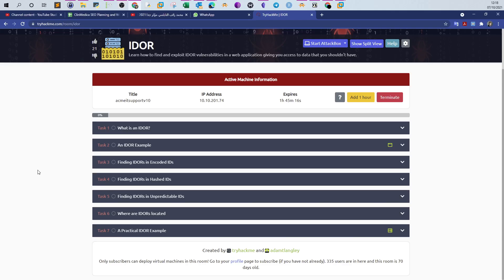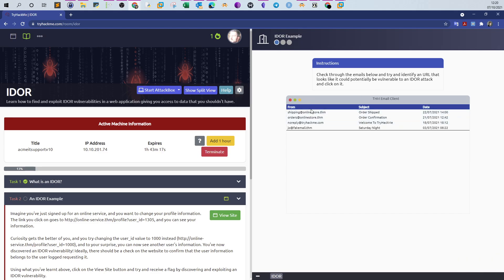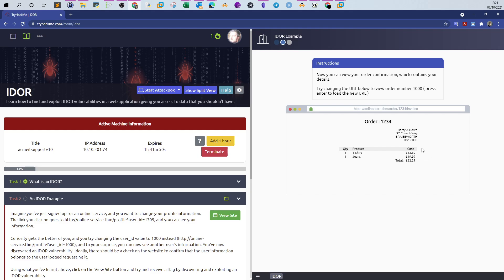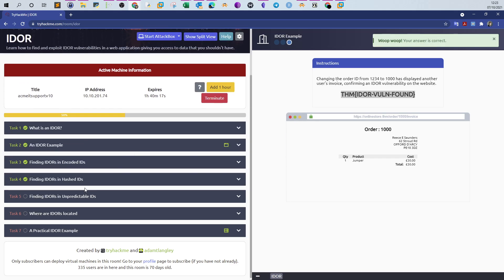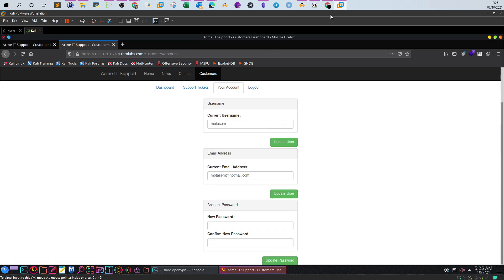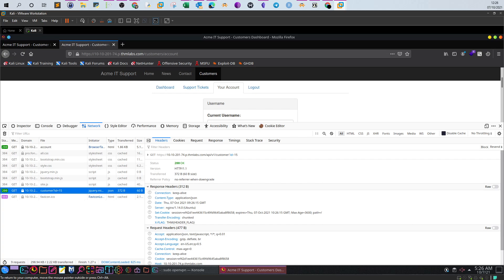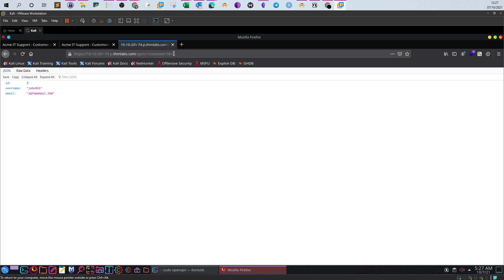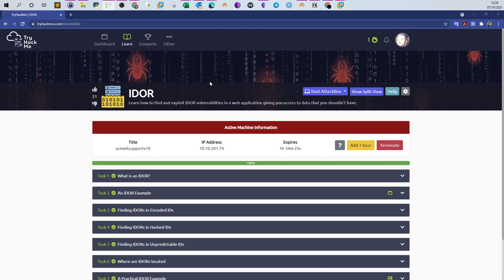Insecure Direct Object Reference Vulnerability Explained (IDOR) | TryHackMe IDOR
🚀(2nd link) Cyber Security Certification Notes & Cheat Sheets
In this video walk-through, we covered Insecure Direct Object Reference Vulnerability and how to exploit it. You're going to learn what an IDOR vulnerability is, what they look like, how to find them and a practical task exploiting a real case scenario.
Writeup
0:00 Introduction to IDOR (Insecure Direct Object Reference)
0:15 Setting Up the TryHackMe IDOR Lab
1:02 What Does IDOR Stand For?
1:14 Demonstrating an Example of IDOR
2:20 Testing URLs for IDOR Vulnerabilities
3:40 Changing Parameter Values to Exploit IDOR
4:01 Introduction to URL Encoding and Hashing
4:16 Common Encoding (Base64) and Hashing Algorithms (MD5)
4:41 Detecting IDOR with Multiple Accounts
5:16 Practical Example: Inspecting Requests
6:01 Identifying Vulnerable API Requests
7:11 Testing API for IDOR Exploits
8:20 Accessing Other Accounts via IDOR
8:52 Exposing Usernames and Emails
9:02 Questions and Answers for the Lab
10:02 Exploring Additional User Accounts
10:17 Conclusion and Key Takeaways